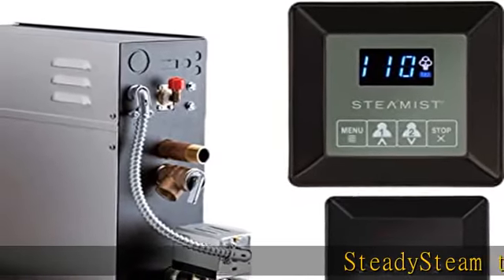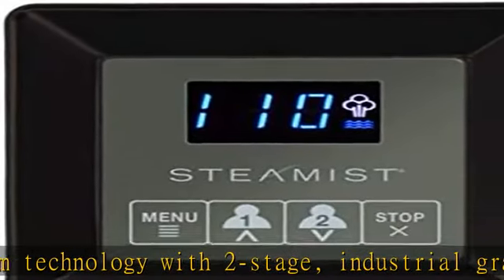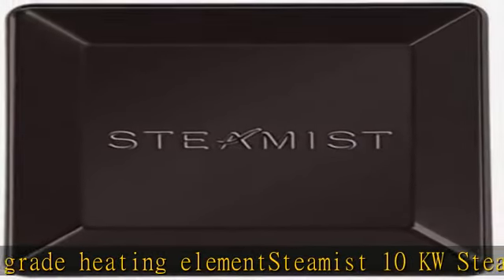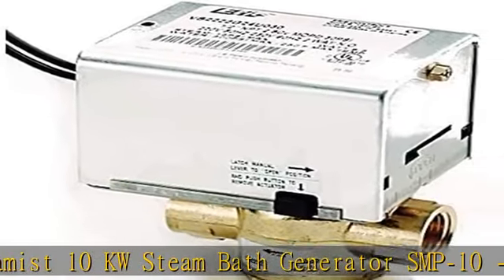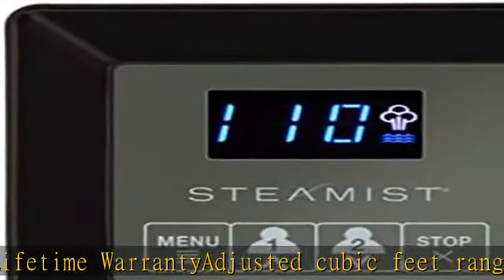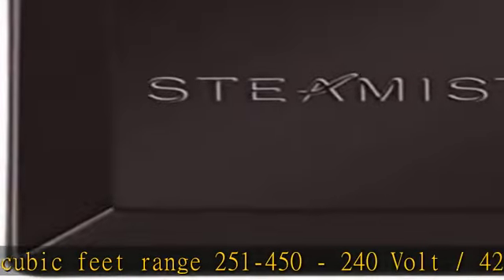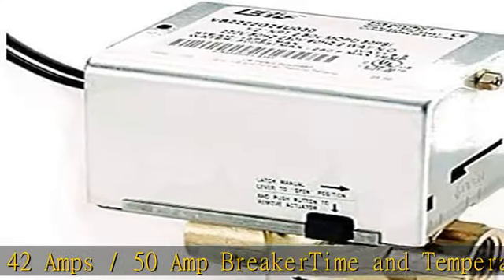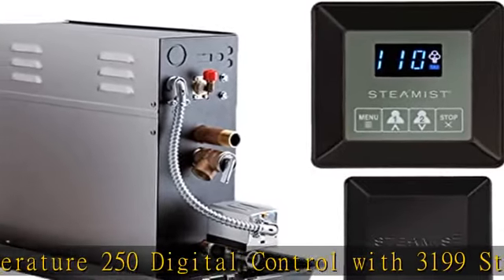10 KW Steam Bath Generator Steamist SMP-10 with 250 Digital Time and Temperature Control and Steamh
10 KW Steam Bath Generator Steamist SMP-10 with 250 Digital Time and Temperature Control and Steamhead in Oil Rubbed Bronze- Generator Pan and Auto Drain Valve

10 KW Steam Bath Generator Steamist SMP-10 with 250 Digital Time and Temperature Control and Steamhead in Oil Rubbed Bronze- Generator Pan and Auto Drain Valve